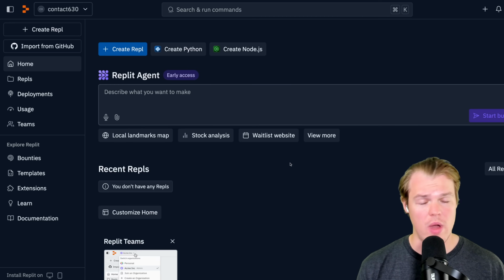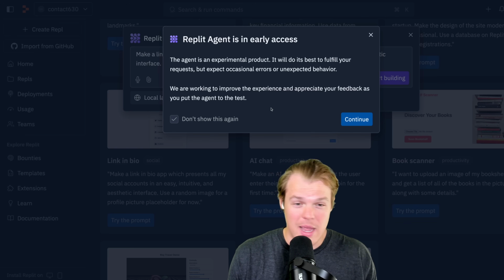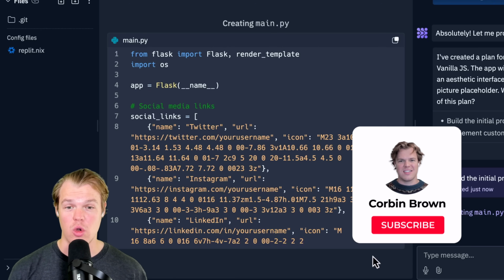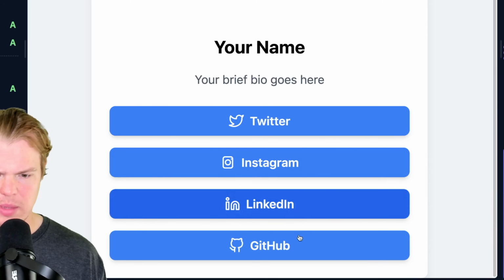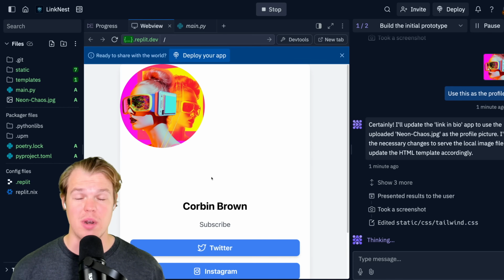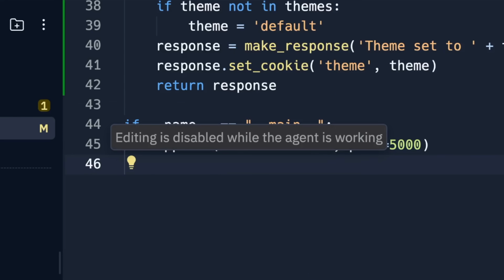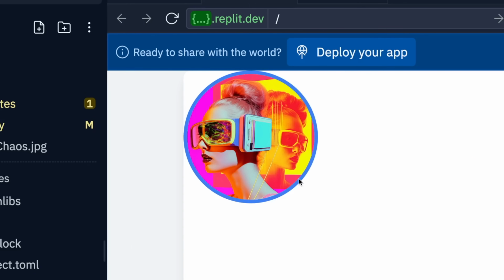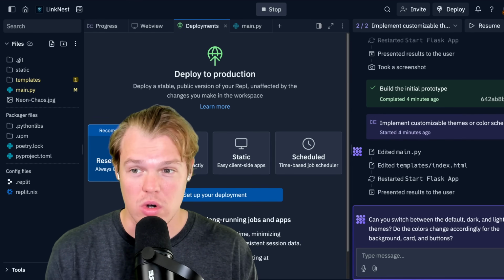How To Use Replit Agent For Beginners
How to Create an Easy App for Beginners (Cursor AI, Claude, ChatGPT)